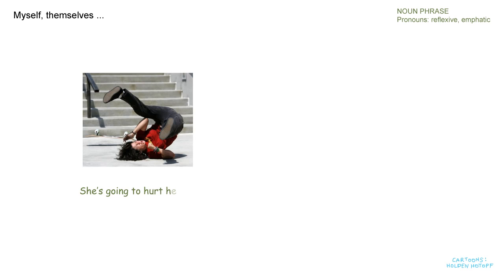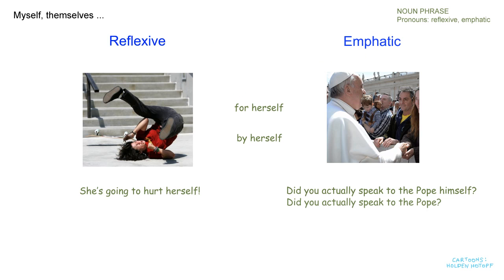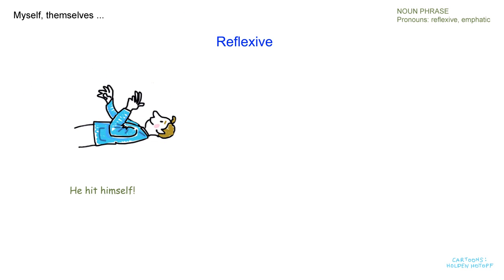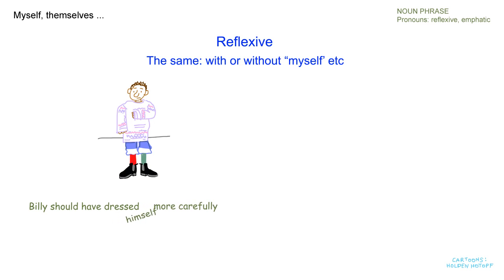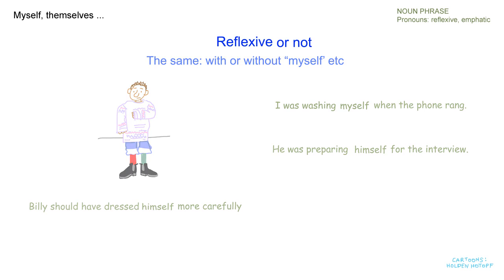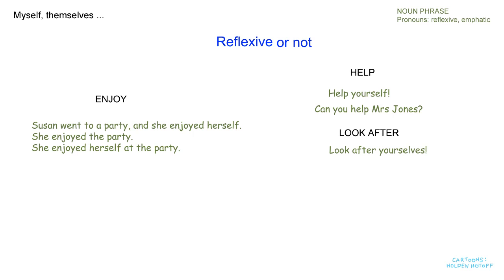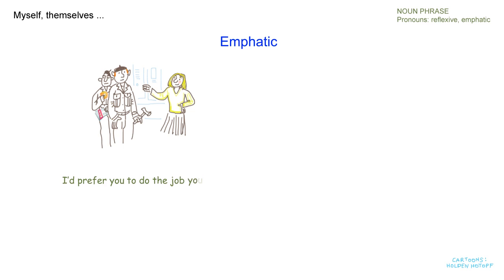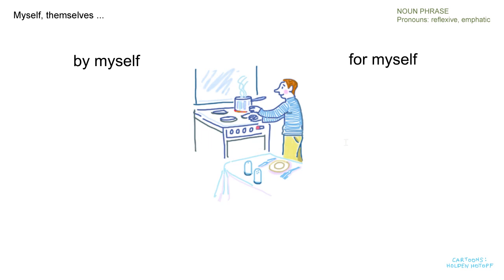Learn English - Noun Phrases: Pronouns - Reflexive, Emphatic